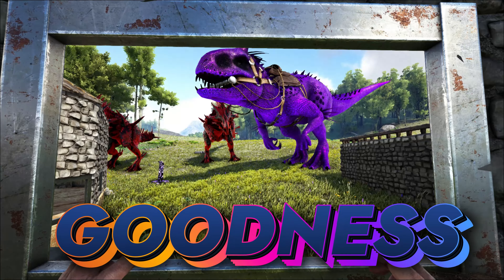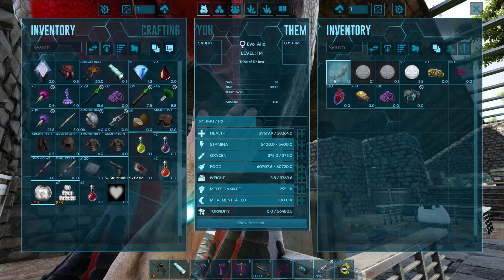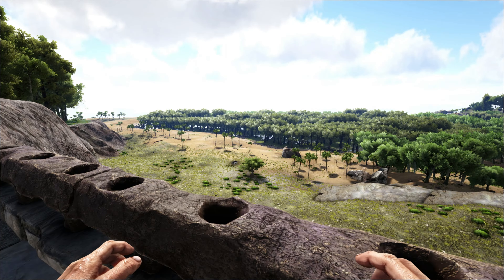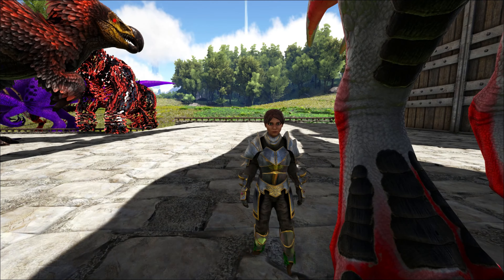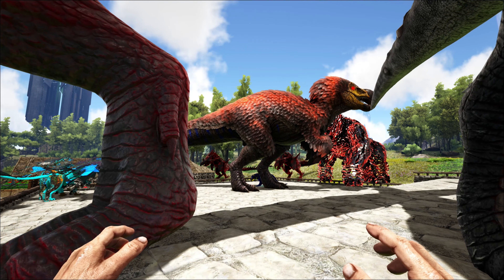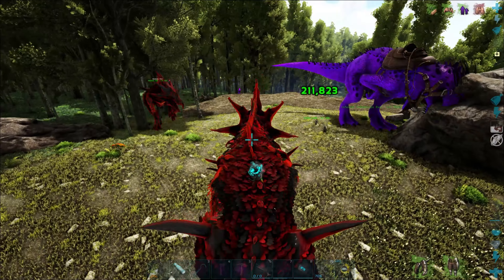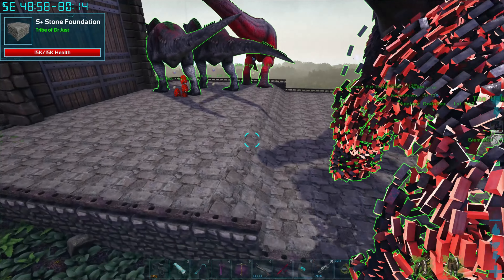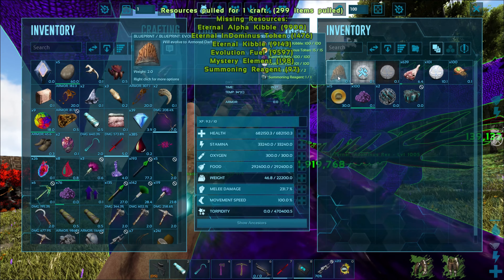HAVE you EVER seen DINOSAURS like THIS?? | ARK SURVIVAL EVOLVED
WELCOME BACK GUYS, to our NEW CRAZY MODDED ARK SURVIVAL EVOLVED ADVENTURE!

In EPISODE 28 of the ARK ETERNAL MOD, ITS FINALLY TIME TO EVOLVE our DINOSUARS into the STRONGEST DARKSTAR of the GAME!!
Eternal is a MOD we are trying for the FIRST time!
We must survive all the DANGER, DINOSAURS, DESTRUCTION and JUST BAD LUCK that gets thrown our way!
SO join us on the NEW SERIES for HINTS, TUTORIALS and PLENTY OF LAUGHS as we ATTEMPT to BEAT this MOD!

If you're someone who loves playing video games, then you've probably heard of ARK: Survival Evolved. It's a massively popular game that's been played by millions of people around the world.

YOUR SUPPORT means the world!